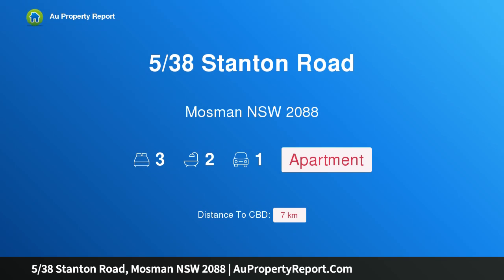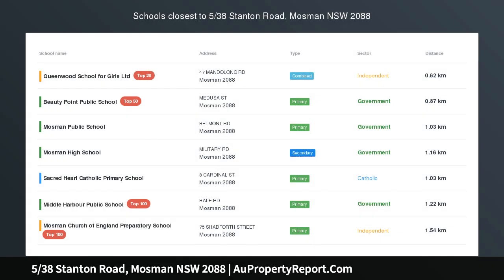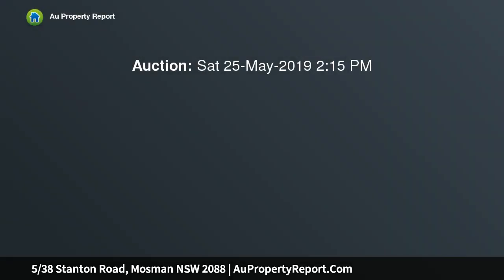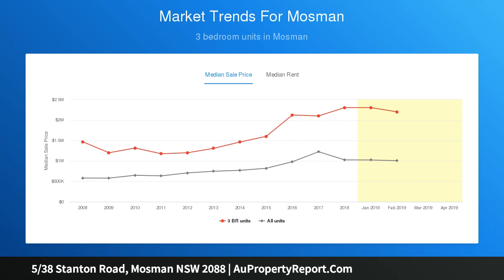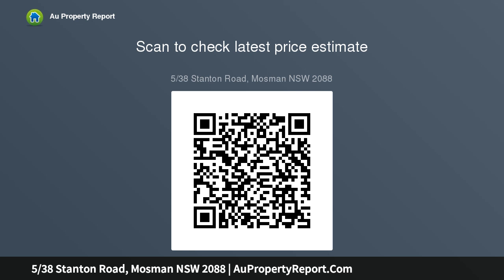5/38 Stanton Road, Mosman NSW 2088 | AuPropertyReport.Com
5/38 Stanton Road, Mosman NSW 2088
Property Type: apartment
Bedrooms: 3
Bathrooms: 3
Car Space: 1
Perfect Panorama OPEN SAT 1.45PM - 2.15PM